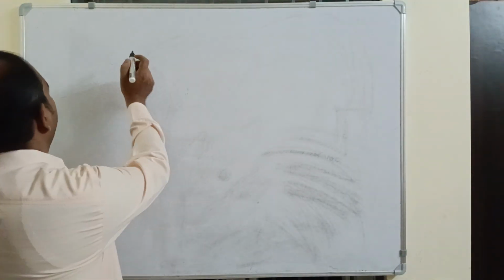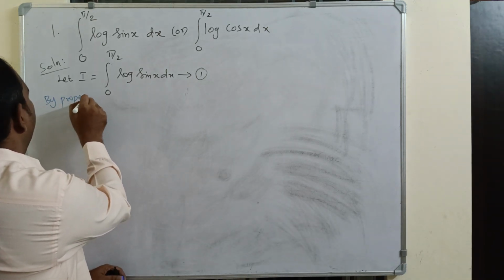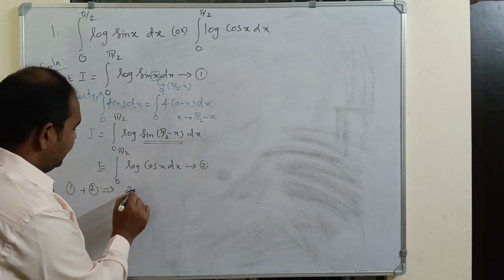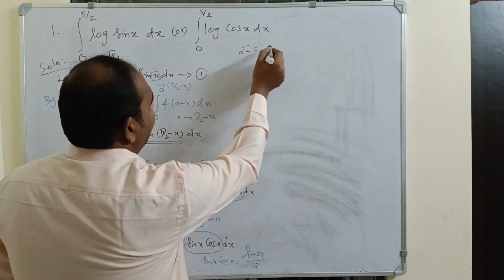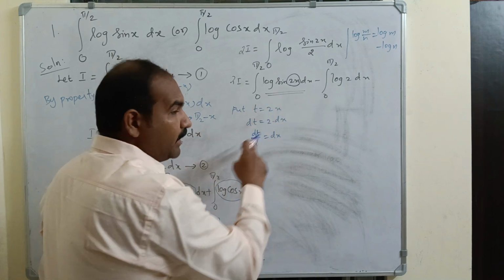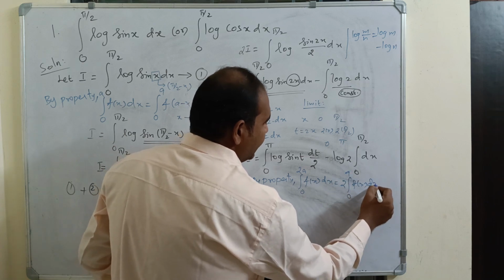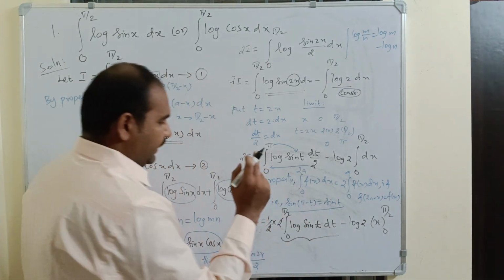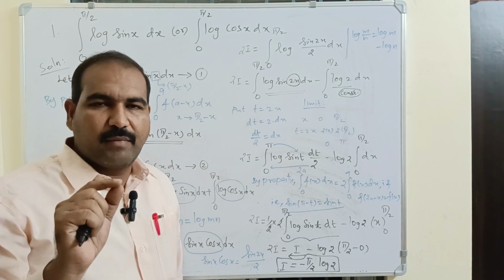Evaluating the Integral of Log(sin x) – Step-by-Step Solution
In this video, we solve the integral of log(sin x) using clever mathematical techniques. We explore symmetry properties, integral identities, and standard results to simplify and evaluate the integral efficiently. Perfect for students and math enthusiasts looking to deepen their understanding of advanced integration methods!

🔹 Topics Covered:
✔️ Integral of log(sin x) over a given interval
✔️ Use of symmetry and transformation techniques
✔️ Applying standard integral results